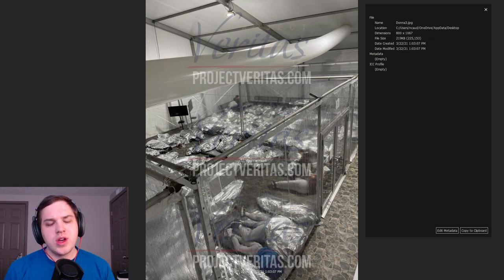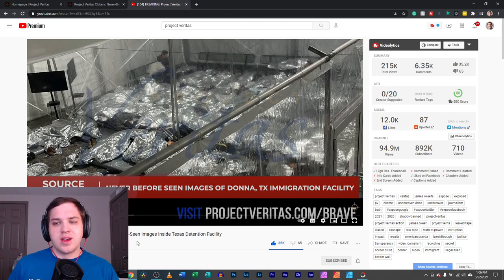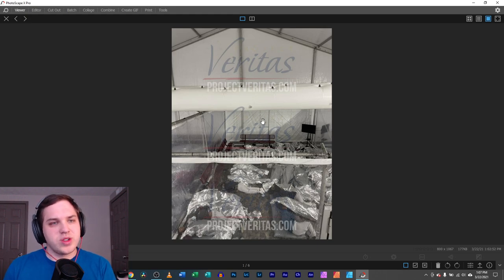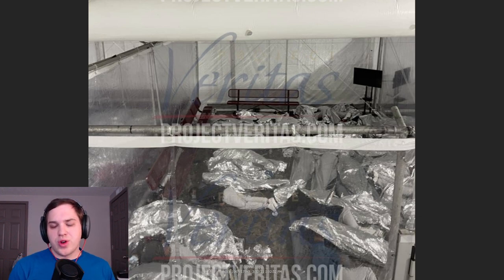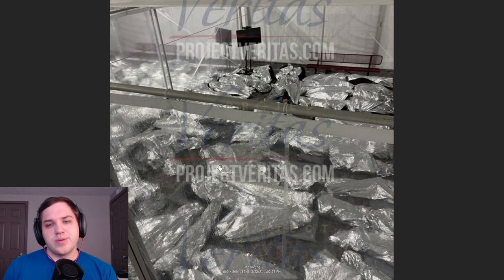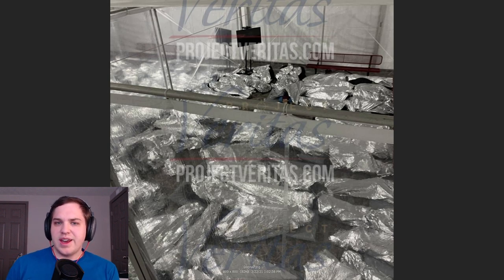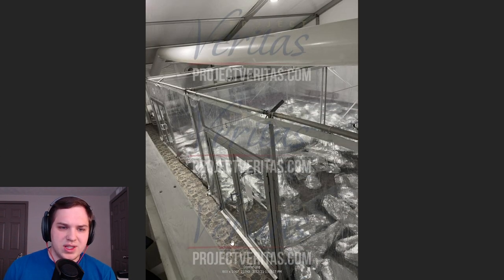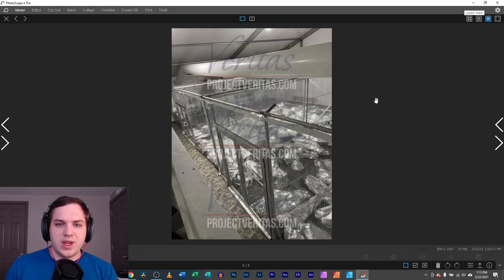Photographer Reacts To Border Photos! Project Veritas Donna Texas!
I'm a photographer and photo editor. This react video shows photos from Donna Texas shared by Project Veritas. What do you think of these photos?

Please do your own research and keep your eyes wide open.